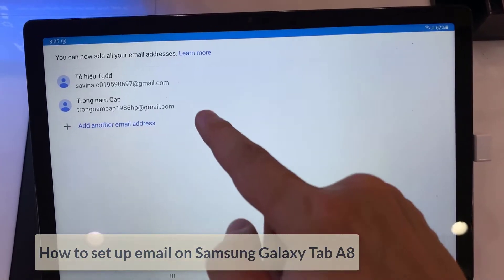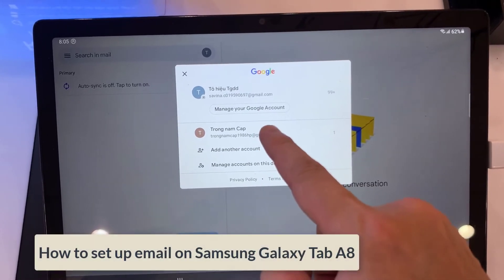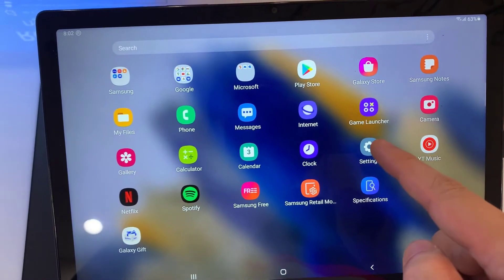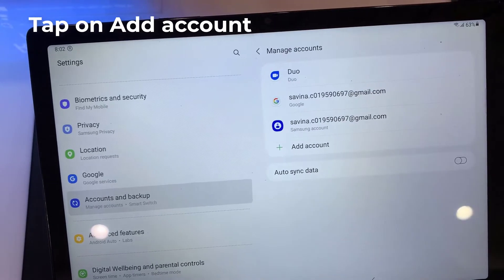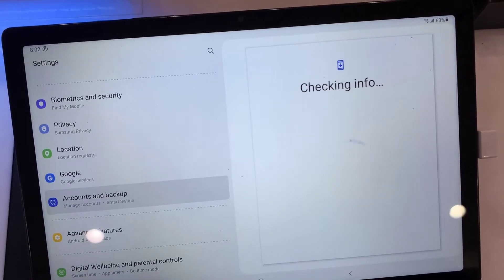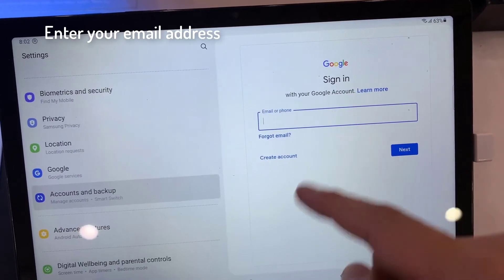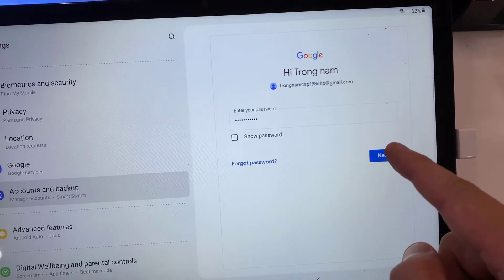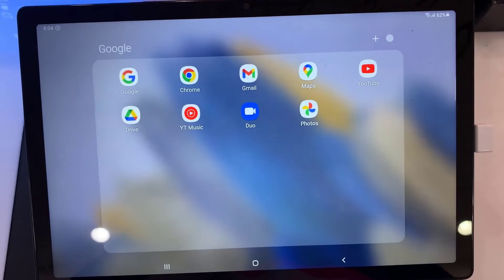How to Add Google Account on SAMSUNG Galaxy TAB A8 2022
In this video, we will show you how to set up email on Samsung Galaxy Tab A8. To add or set up email on Samsung Galaxy Tab A8 is straightforward and easy. Aside from you manually entering your account credentials, the rest of the heavy lifting is done by the system. All in all, the entire setup will only take about a minute.
1. First, open Settings.
2. Tap on Accounts and backup.
3. Tap on Manage accounts.
4. Tap on Add account.
5. Choose the account you want to add. For example, Google, Outlook,  Yahoo. In this tutorial, I am going to select Google.
7. Enter your email account password. Tap on Next.
8. Tap on Agree.